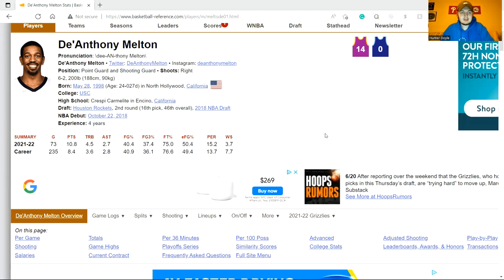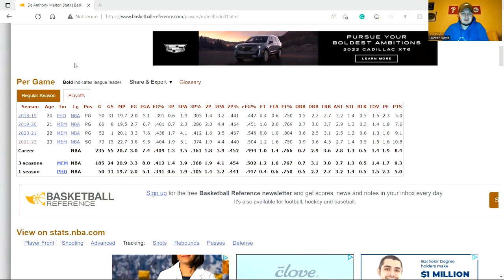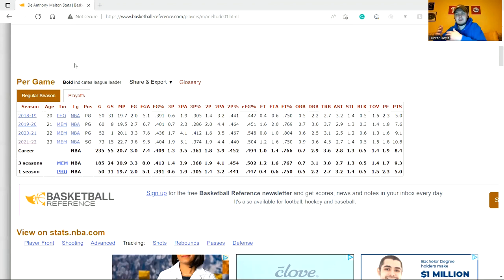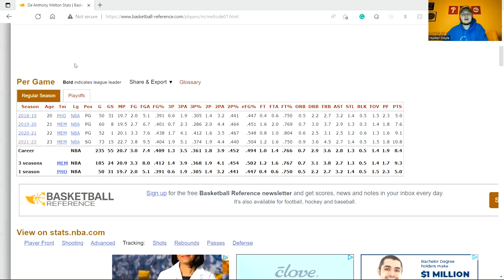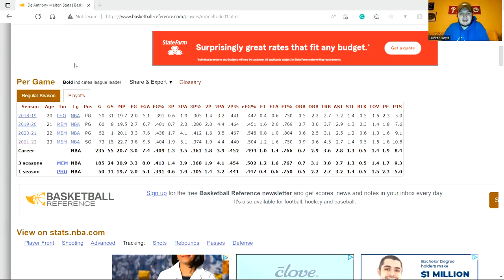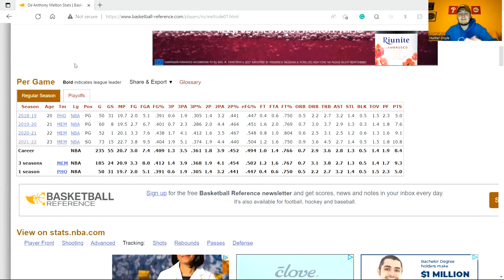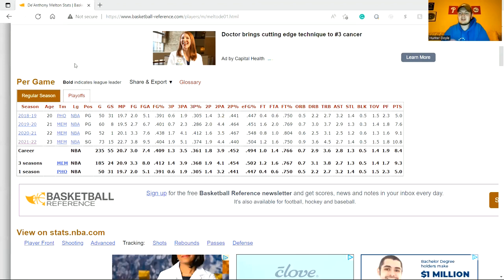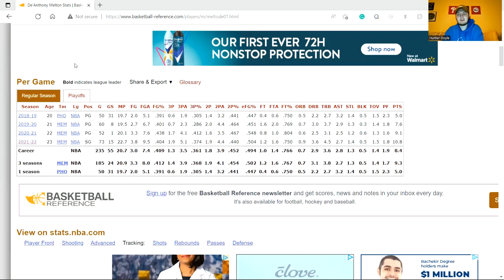De'Anthony Melton's skillset and fit in Philly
The Philadelphia 76ers traded Danny Green and the 23rd overall pick to the Memphis Grizzlies in exchange for De'Anthony Melton. The Grizzlies selected David Roddy with pick 23. Hunter Doyle shares his thoughts on the move and how Melton helps the Sixers as well as areas for improvement for the young combo guard.